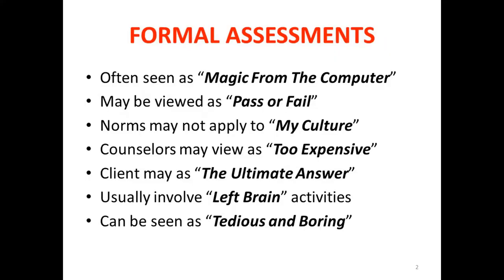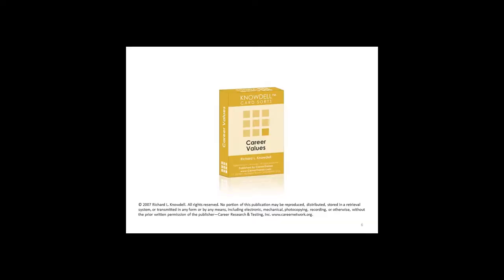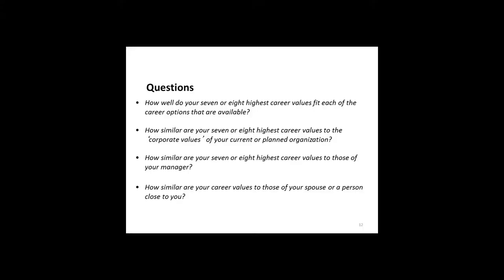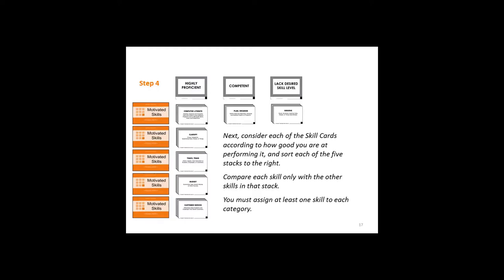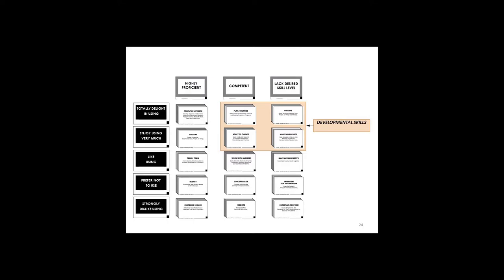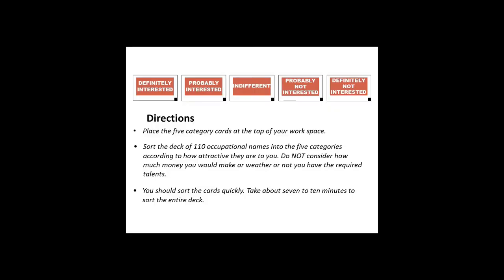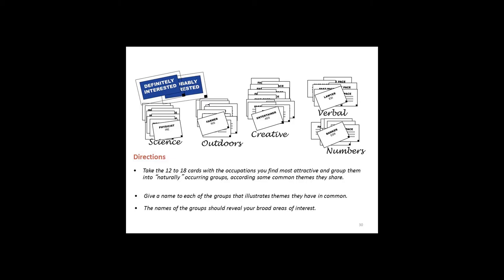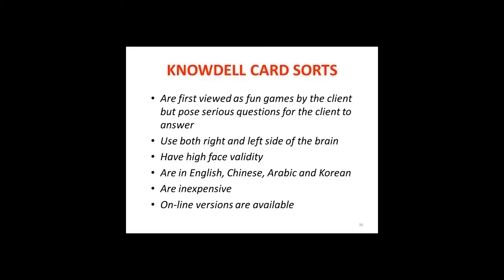Dick Knowdell Demonstrates All 4 Card Sorts rev 2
Watch Dick Knowdell demonstrate and interpret all 4 of his card sorts including: Knowdell Motivated Skills, Knowdell Career Values, Knowdell Occupational Interests, and Knowdell Leisure and Retirement.